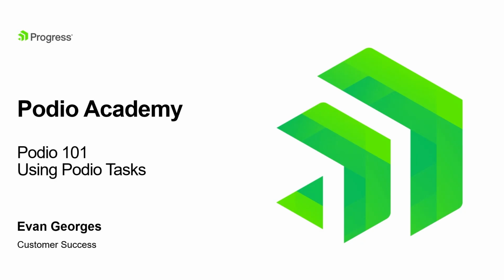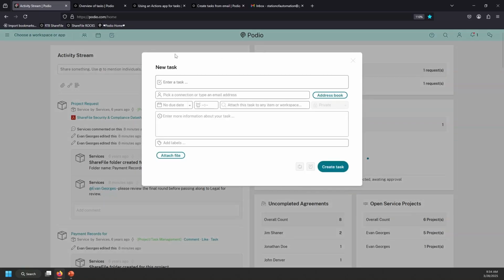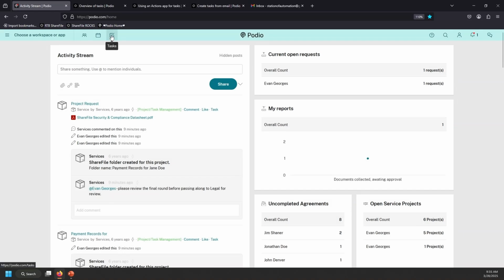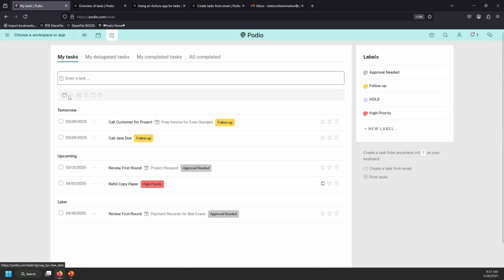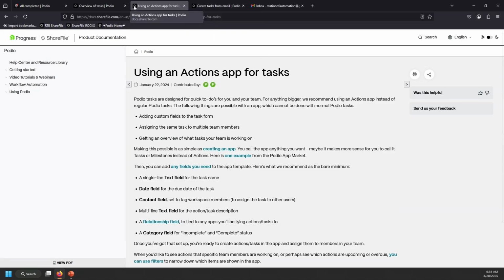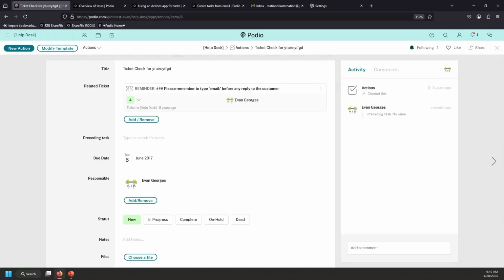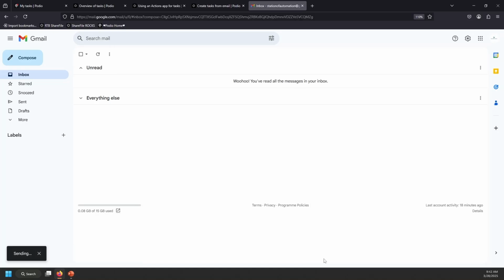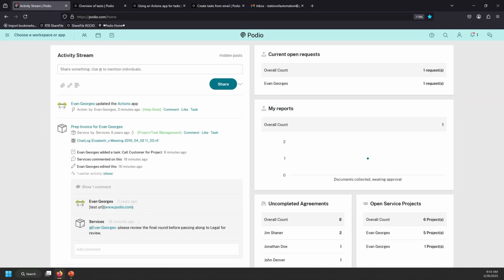Master Task Tracking in Podio | Chapter 6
Master the essentials of task tracking in Podio. This course covers how to use Podio’s built-in task features, create custom task apps for advanced workflows, and even generate tasks directly from email. Learn how to assign responsibilities, set deadlines, and streamline team productivity with smarter task management tools.

Ideal for teams looking to stay organized and in sync.